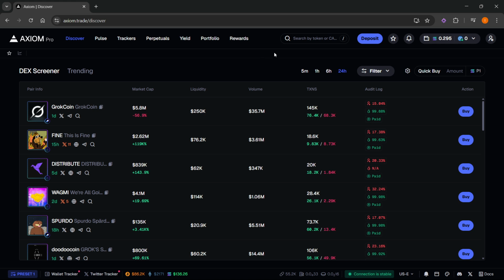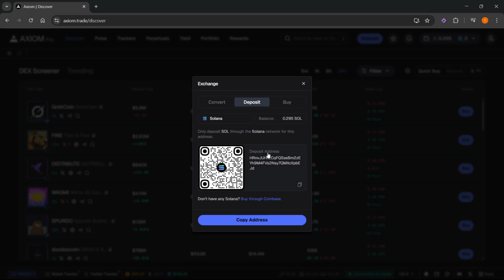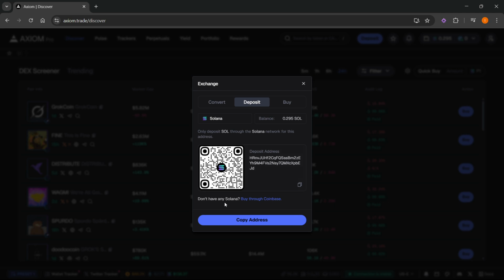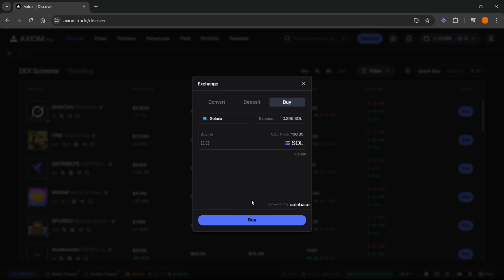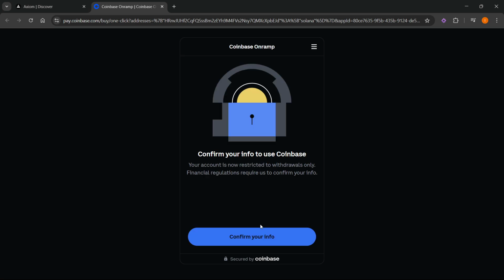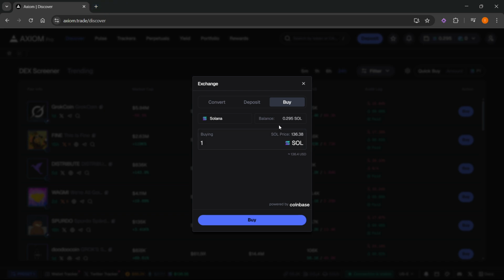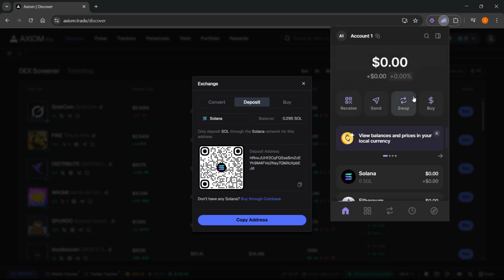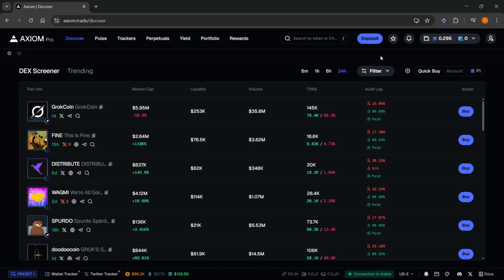How To DEPOSIT SOLANA Into Axiom (QUICK & EASY) 2026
In this video, I'll show you how to deposit Solana into Axiom. This is a full guide on transferring your SOL into your Axiom account quickly and easily in 2026.

If you've been looking for a way to deposit Solana into Axiom, this is the video you need to see!